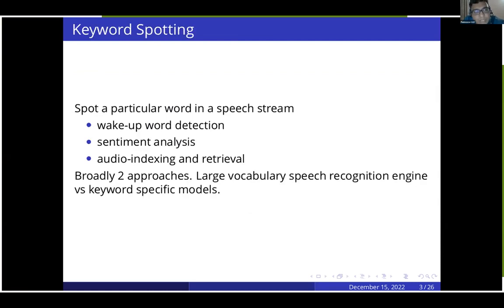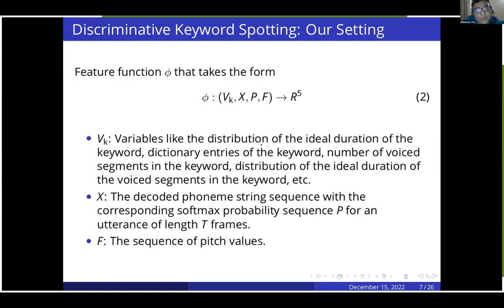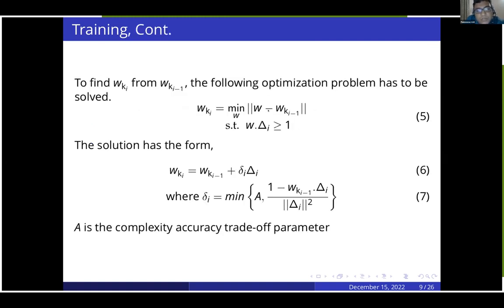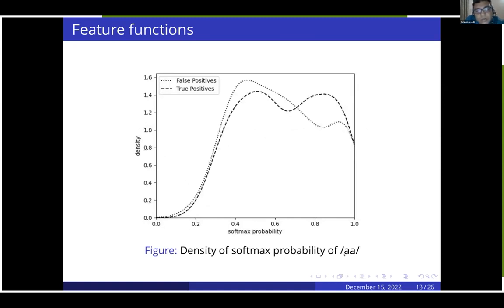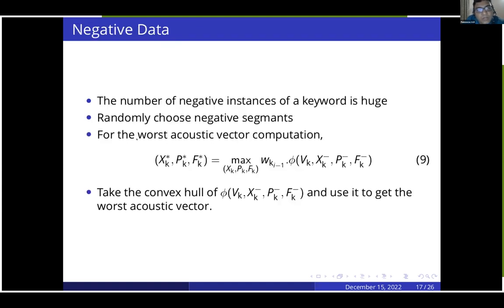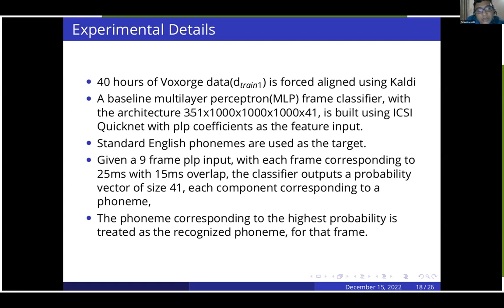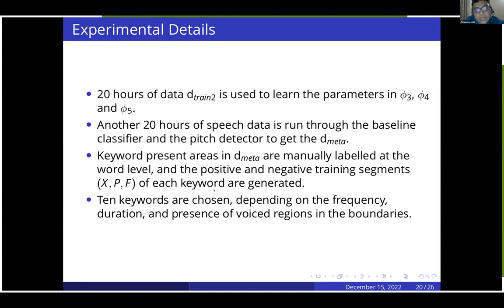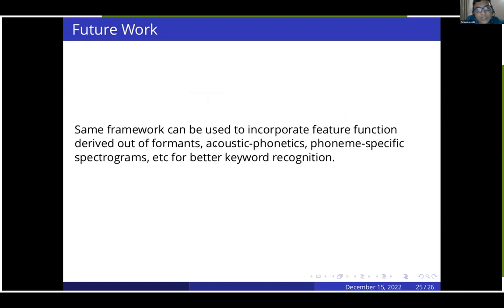ICNLSP 2022: New Features for Discriminative Keyword Spotting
Title of the presentation: New Features for Discriminative Keyword Spotting.

By: Punnoose Kuriakose. Flare Speech Systems, India.

5th International Conference on Natural Language and Speech Processing.